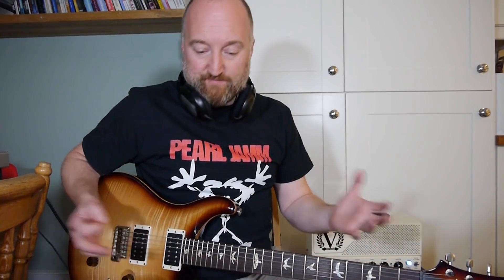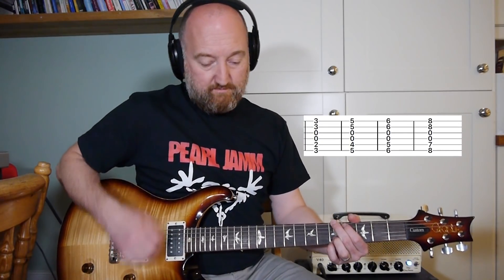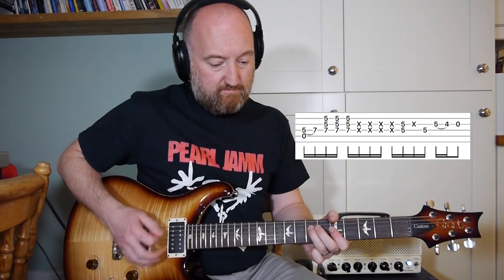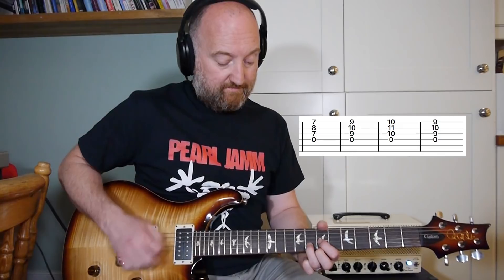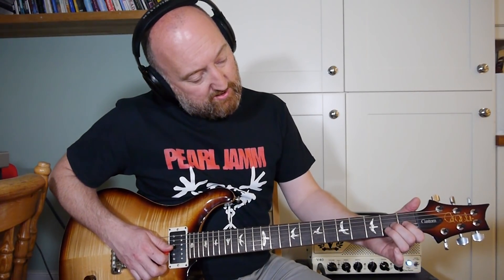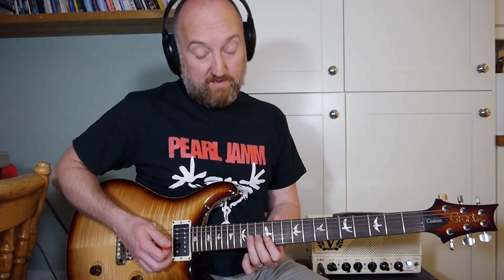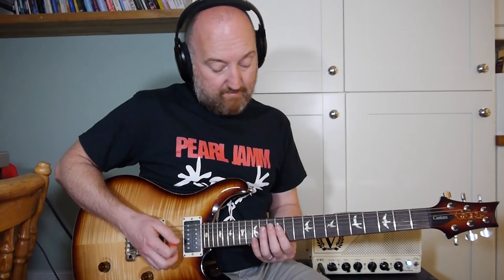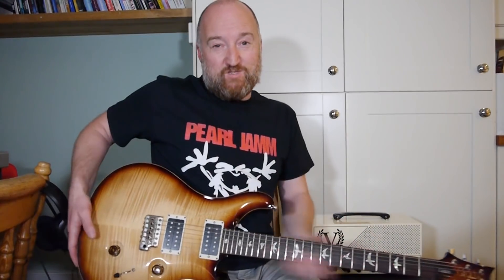PEARL JAM "Porch" Guitar Lesson | Mike McCready Parts and Solo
This is a complete run through of how to play Mike's parts to "Porch" from the Ten Album. Enjoy!